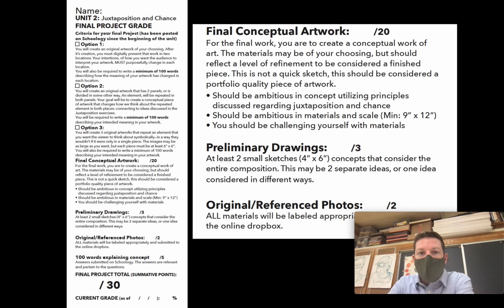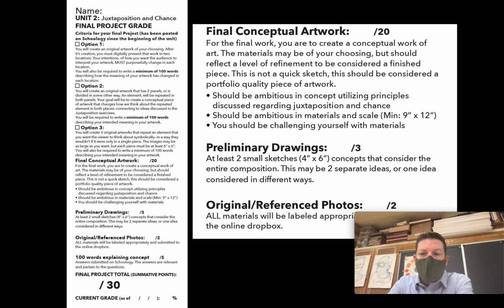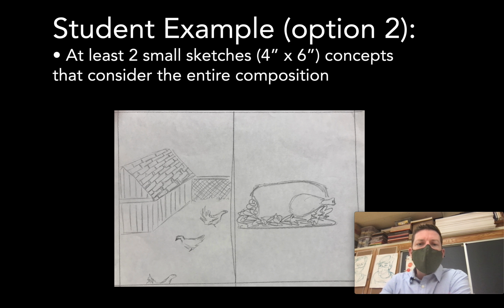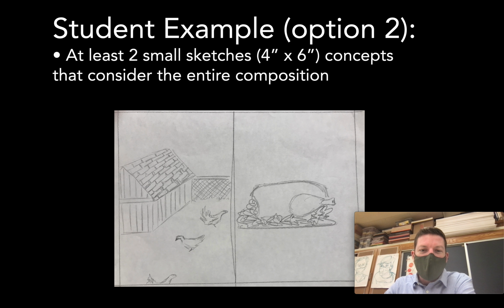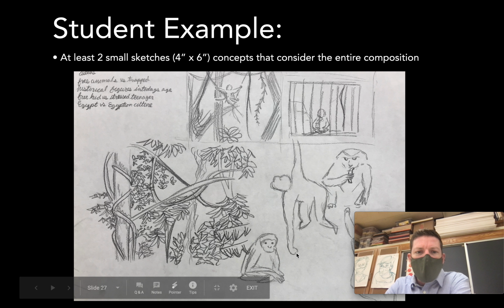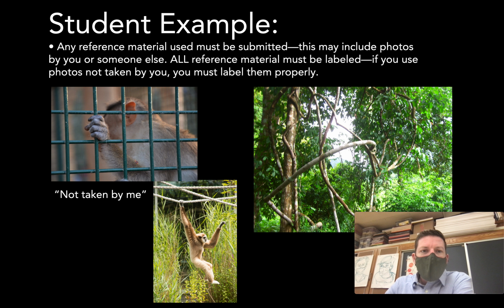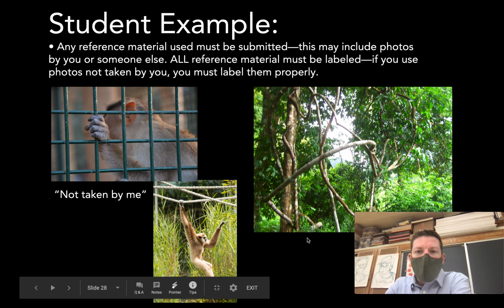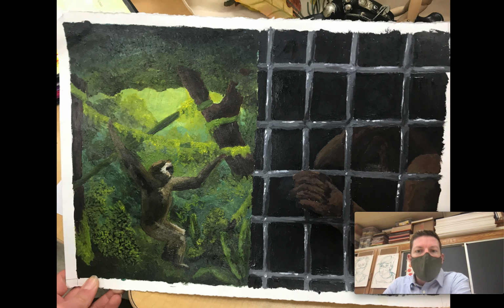Virtual day_Fundamentals of Design